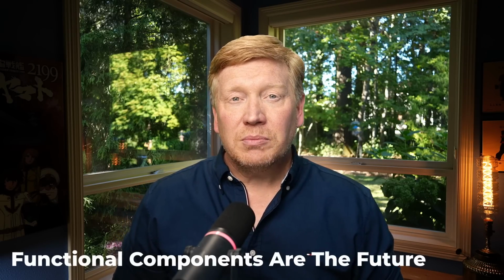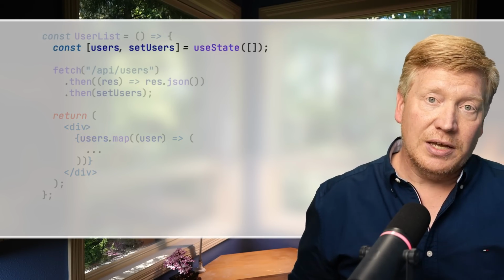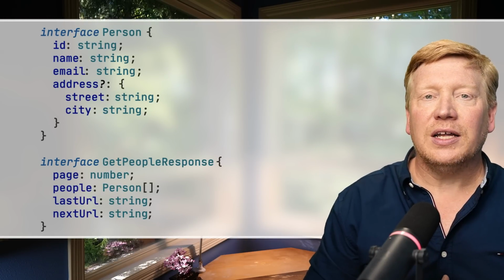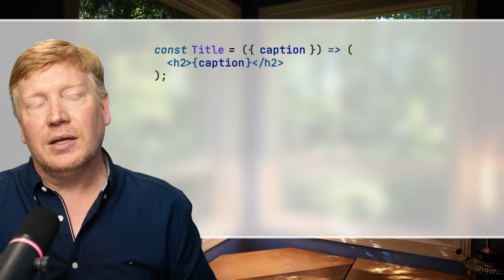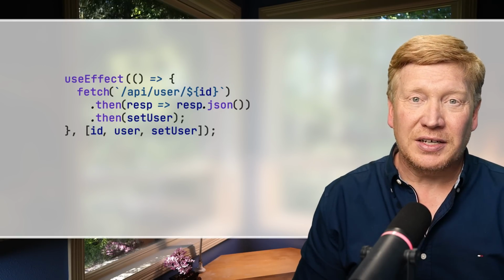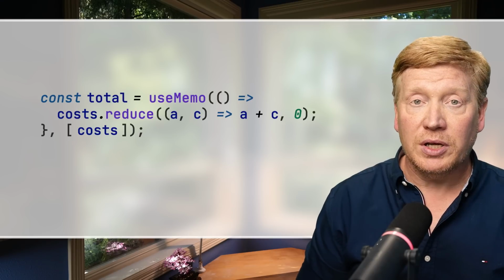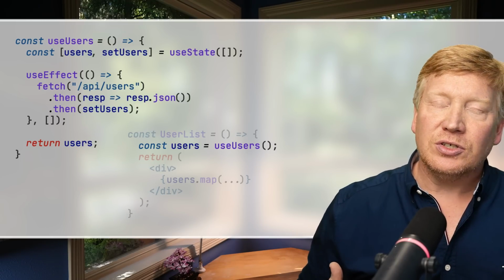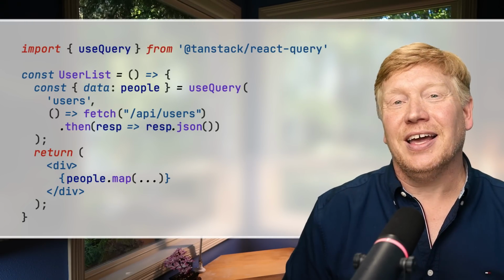5 Pro-Level React Do's & Don'ts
In this video, Jack will talk about some do's and don'ts when it comes to writing code with the React JavaScript framework.

Timestamps:
00:00 Introduction
00:30 Do use functional components
02:22 Don’t think of function components as templates
07:08 Do use TypeScript
12:02 Don’t worry about re-renders (too much)
14:35 Do learn to love dependency arrays
18:36 Don’t ignore useCallback or useMemo
22:25 Do learn to make custom hooks
23:23 Don’t use Redux just because you think you have to
26:00 Do use a query library
27:50 Don’t make your own UI library
29:29 Outroduction